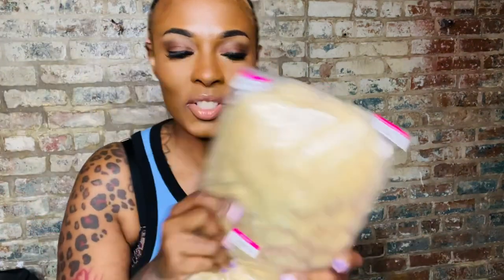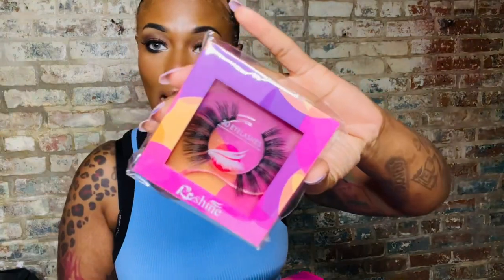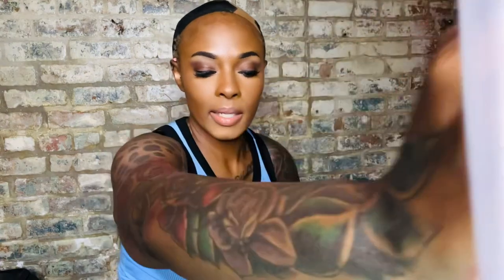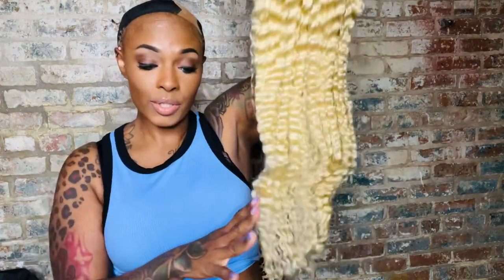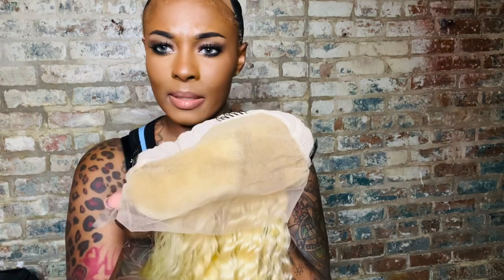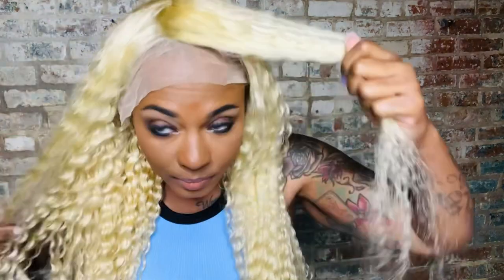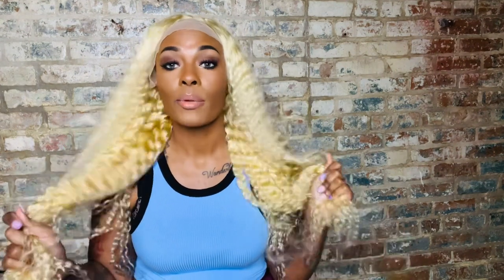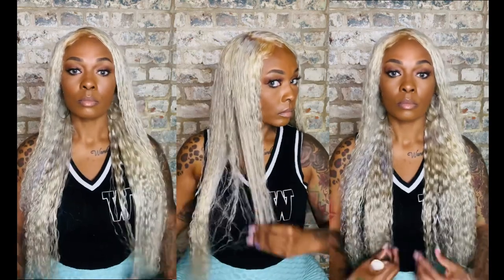NO SHIMMER LIGHTS NO WELLA! How To Tone 613 A Blonde Wig With One Product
●▬▬▬▬▬▬▬▬▬♛Reshine Hair♛ ▬▬▬▬▬▬▬▬▬ ●
Hair Info: Brazilian 613 blonde deep wave 26inches 250% 13x4wig